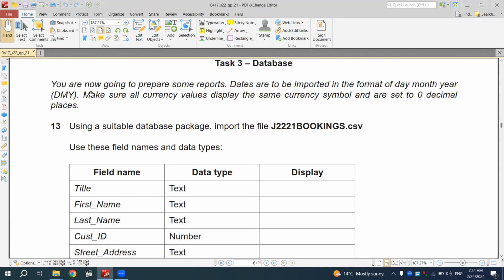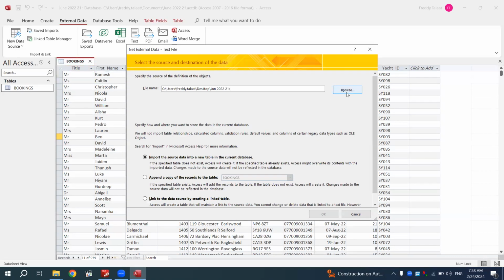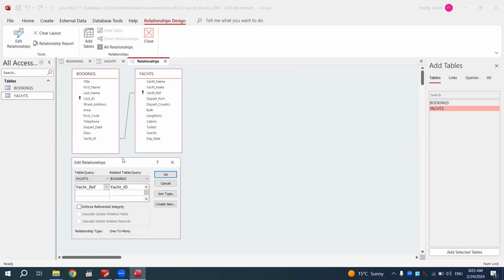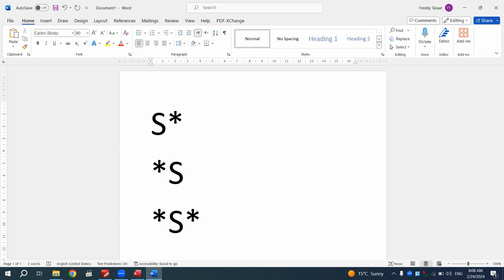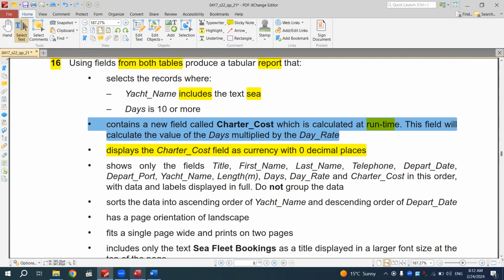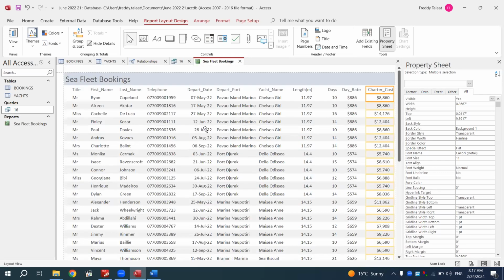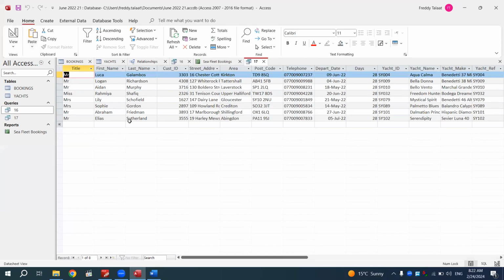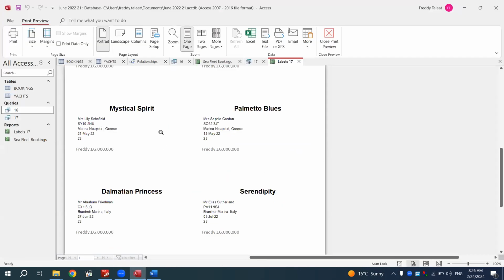ICT OL 0417 - 0983 May June 2022 Paper 21 Database using MS Access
Solving paper 21 May/June 2022 Task 3  Database using Microsoft Access

Chapters:
0:00 Intro
0:18 Q13
8:24 Q14
9:57 Q15
11:50 Q16
26:57 Q17